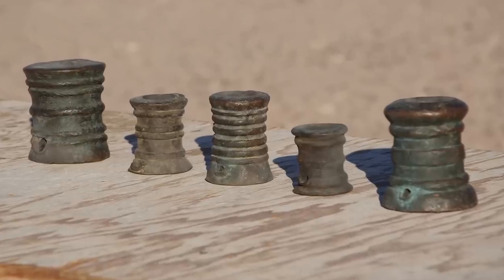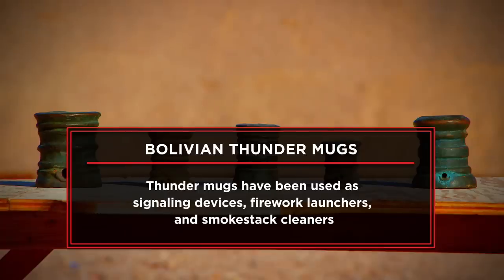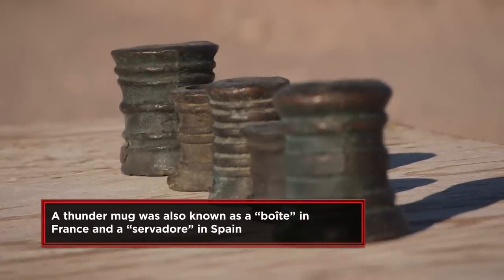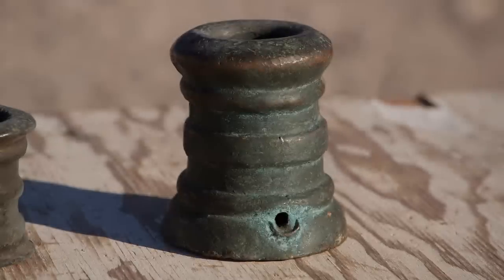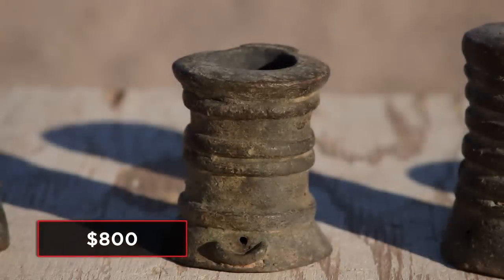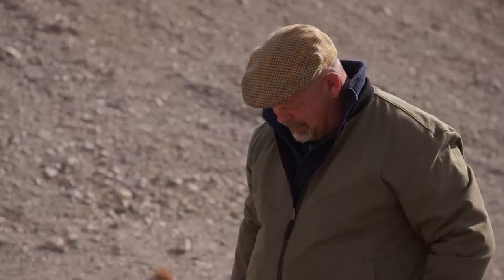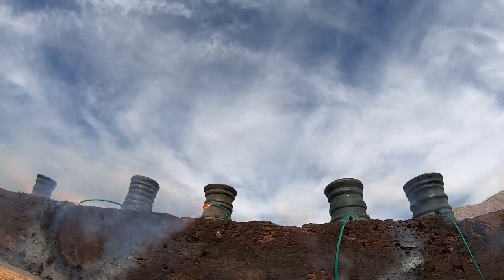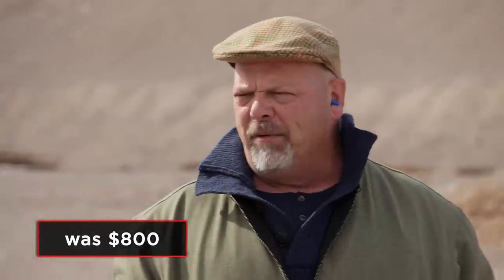Pawn Stars: Rick's EXPLOSIVE Test of "Poor Man's Cannon" Thunder Mugs (Season 21)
Rick can't resist these explosive antiques. See more in this scene from Season 21, Episode 10, "Thunder Pawns."